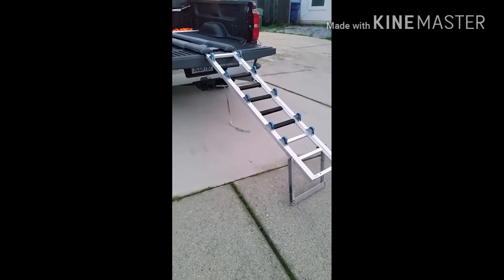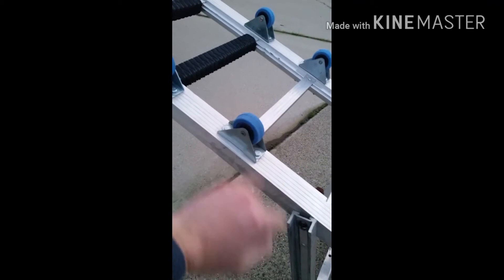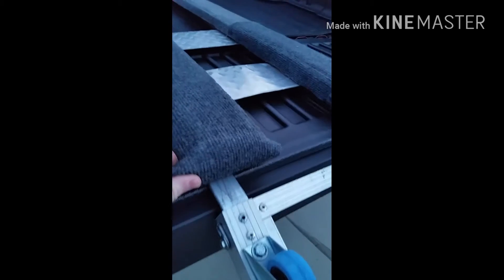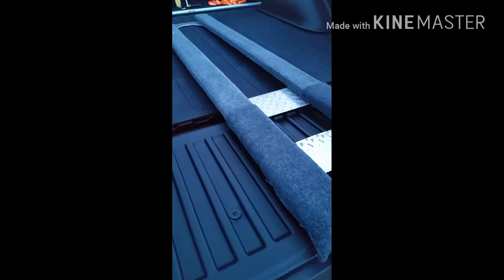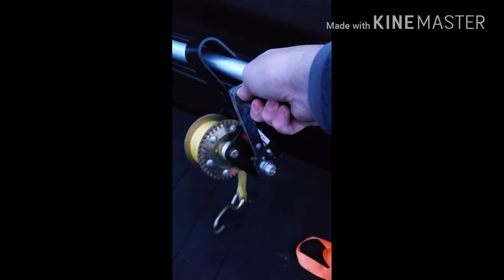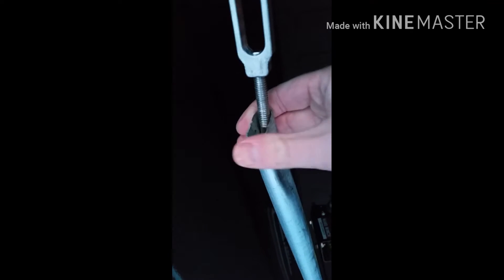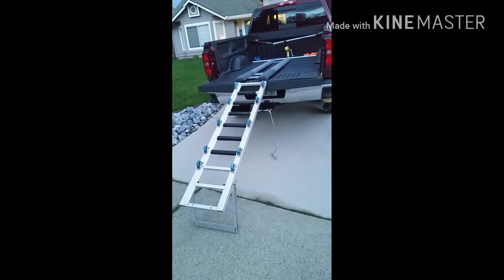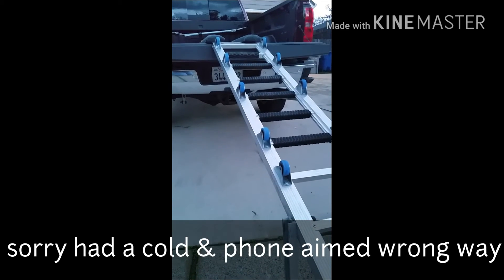Jet ski loader How to instructions Jet ski truck carrier DIY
Quick Instructions for building jetski loader